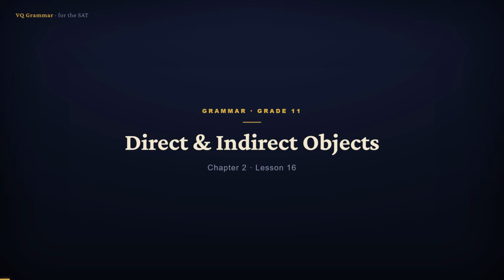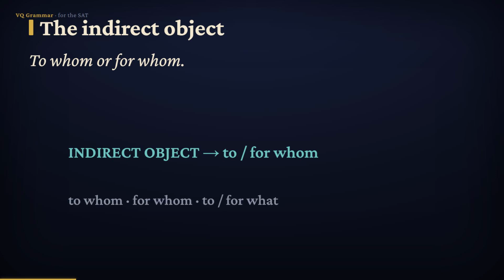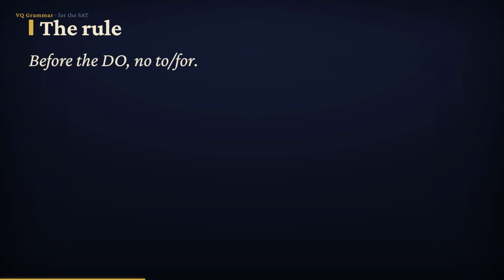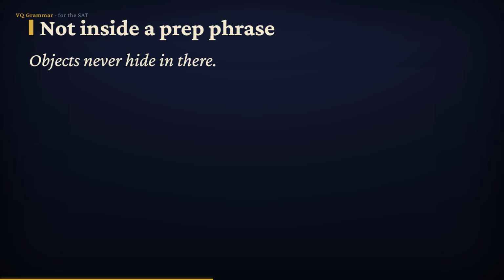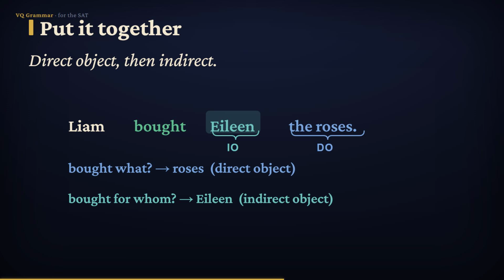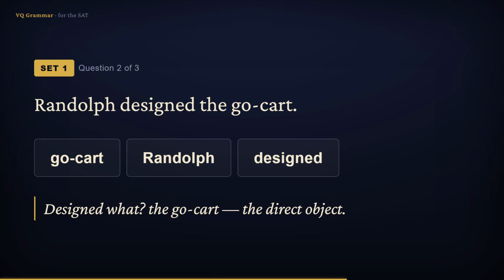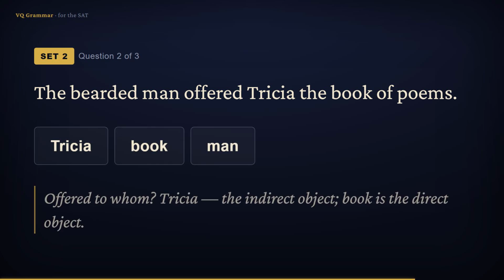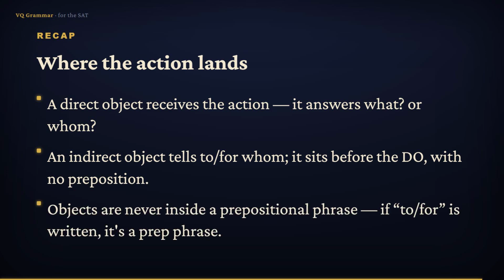Grammar Grade 11 | Ch. 2, Lesson 16 — Direct and Indirect Objects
CHAPTER 2: PARTS OF THE SENTENCE — LESSON 16: DIRECT AND INDIRECT OBJECTS
Now we follow the action to where it lands. A direct object is a noun or pronoun that receives the action of an action verb — find it by asking the verb "what?" or "whom?" An indirect object tells to whom, for whom, to what, or for what the action is done; it sits right before the direct object, with no "to" or "for" in front of it. The quick test: if you can move that word to the end with a "to" or "for" and keep the meaning, it's an indirect object.

• What a complement is — a word that completes a verb's meaning
• The direct object — it receives the action (what? / whom?)
• The indirect object — to whom or for whom the action is done
• Why the indirect object always comes before the direct object
• The "to/for" rewrite test for indirect objects
• 6 worked practice questions

• Direct object: say subject + verb, then ask what? or whom?
• Indirect object: ask to whom? or for whom? — it comes before the DO
• No "to" or "for" sits in front of an indirect object
• Reword test: "baked Theo a cake" — "baked a cake for Theo"

Chapters
0:00 Introduction
0:17 The direct object
0:55 The indirect object
1:36 The order, and a simple test
2:19 Two questions find both
3:00 Practice Set 1
3:56 Practice Set 2
4:53 Recap: following the action